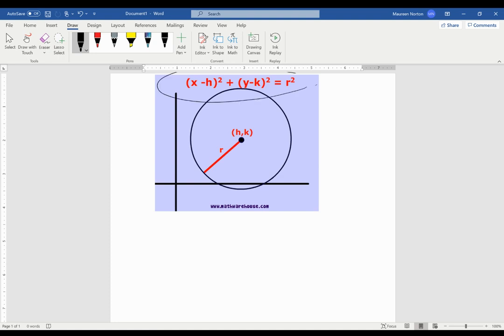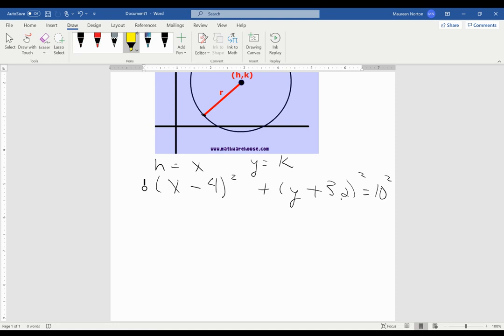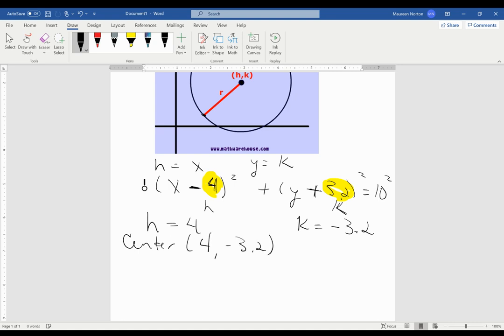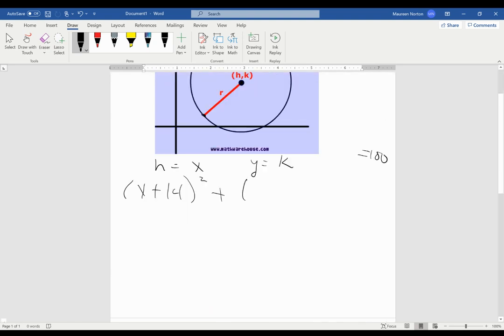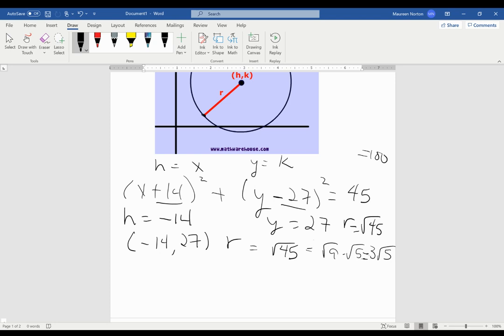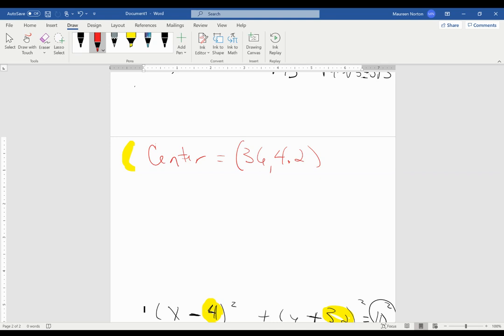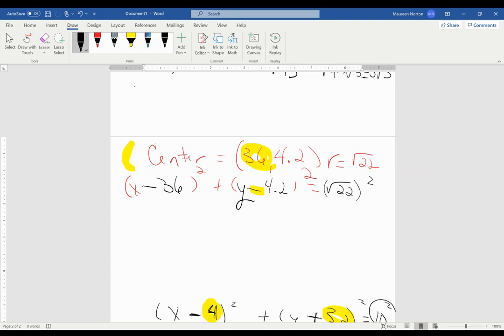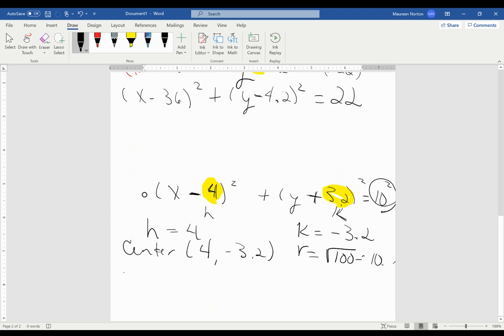Tips and Tricks for Standard form of a circle